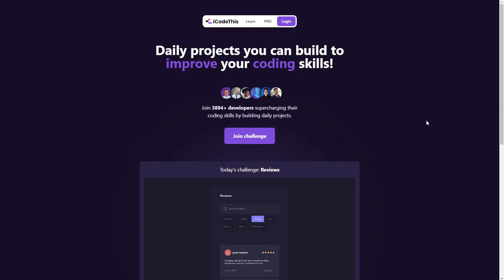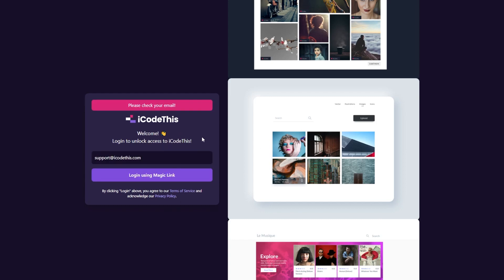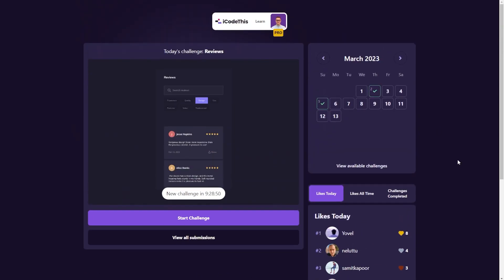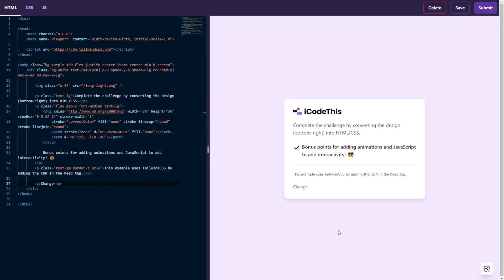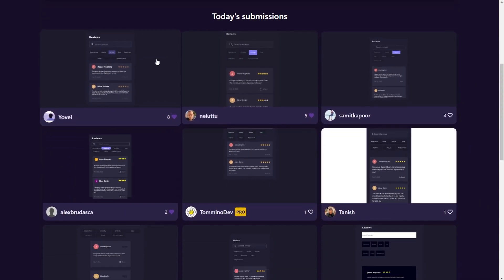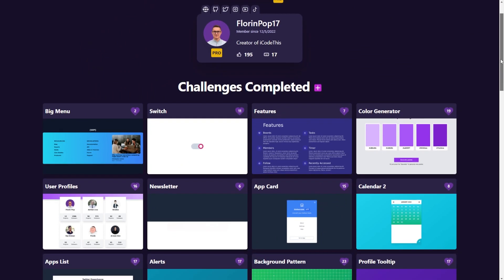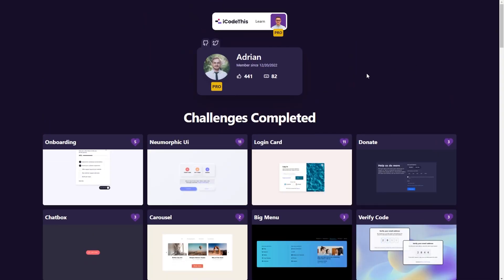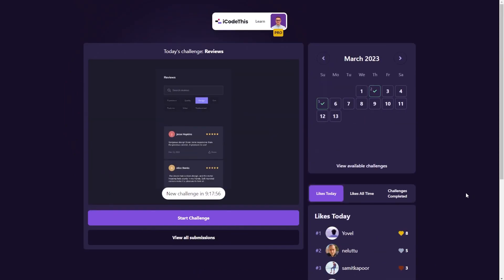Become a better developer with iCodeThis